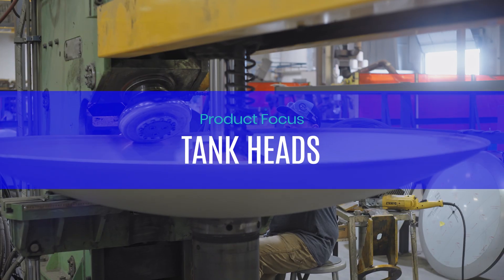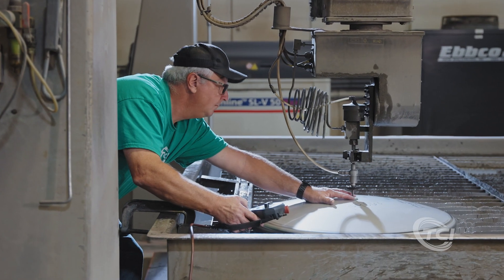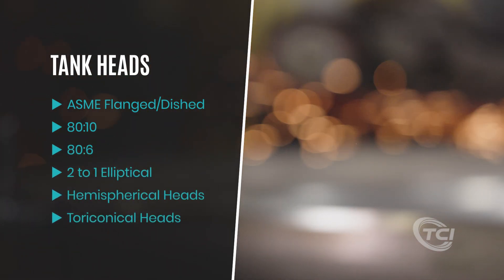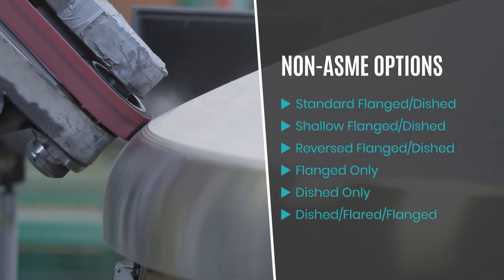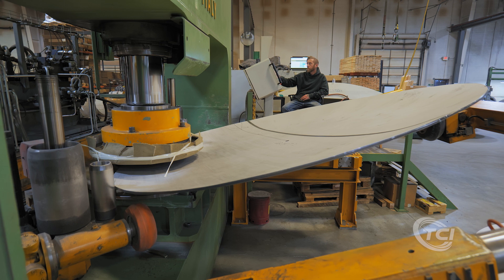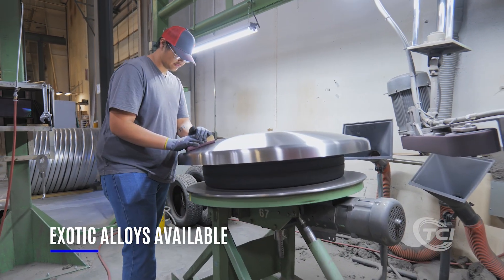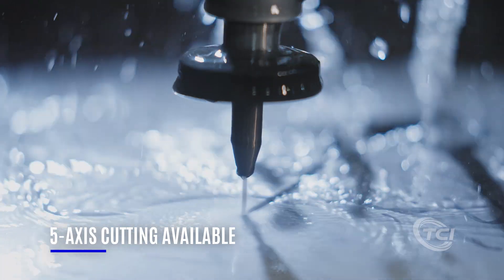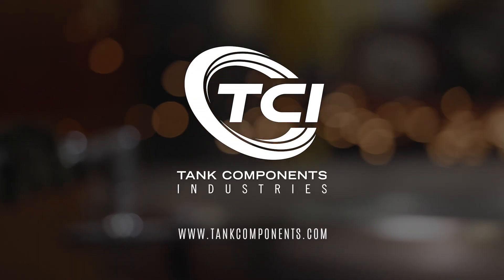TCI TANK HEADS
Our team of experts are skilled in working with a variety of materials, and we manufacture tank heads in a wide variety of configurations. Whether you need a standard dished head or a custom conical head, we can create a product that meets your unique specifications. In addition, we offer value-added services, such as waterjet cutting, custom edge preparation, and the best mechanical polish in the industry. If you’re looking for a tank head manufacturer to partner with, look no further than Tank Components Industries.